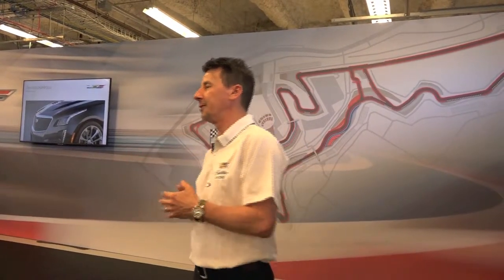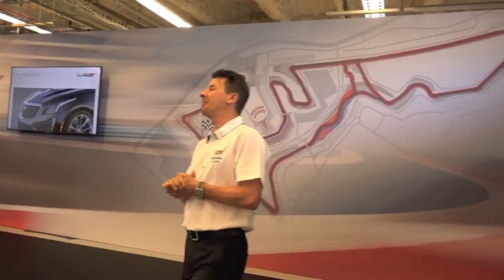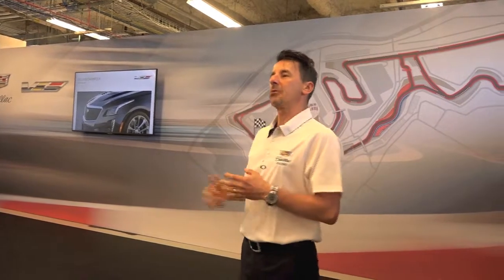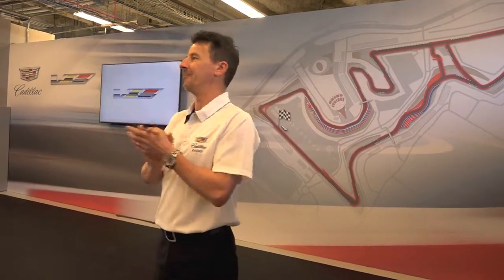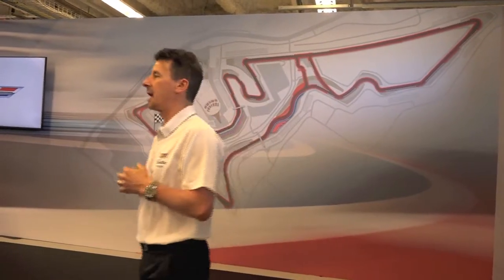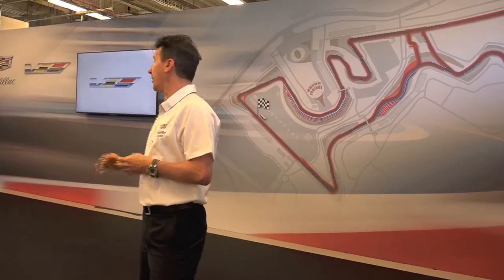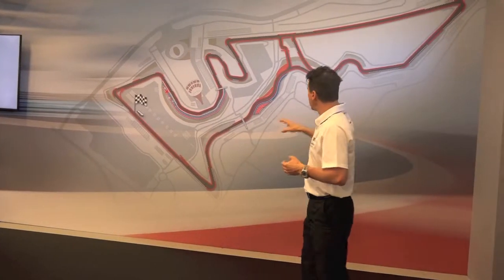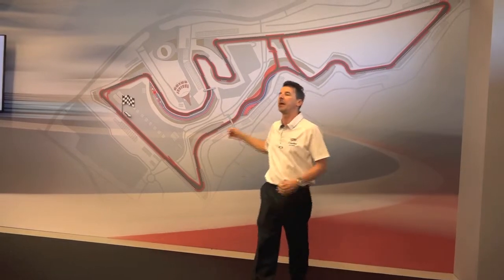2016 Cadillac ATS V driving instructions at Circuit of the Americas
Cadillac introduced the 2016 ATS-V, expanding the acclaimed ATS product range and elevating the brand’s elite high-performance V-Series to its next generation.

Available in sedan and coupe forms, the first-ever ATS-V will introduce class-leading twin-turbocharged power and a comprehensive suite of design and performance systems when production begins in spring 2015.

Since its inception in 2004, Cadillac’s V-Series has driven remarkable power and performance capability into the brand’s growing luxury car range. Building on the strengths of the award-winning ATS product line, the V-Series adds impressive track capability to what was already the lightest and most agile-driving car in the luxury compact class.

The result is a dual-purpose luxury performer – a car with true track capability right from the factory that is also a sophisticated luxury car on the road.